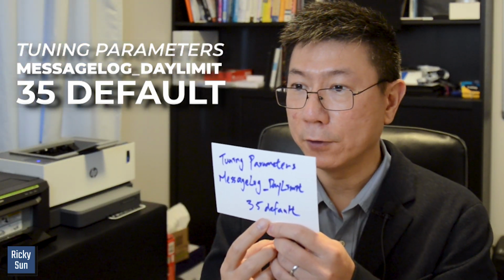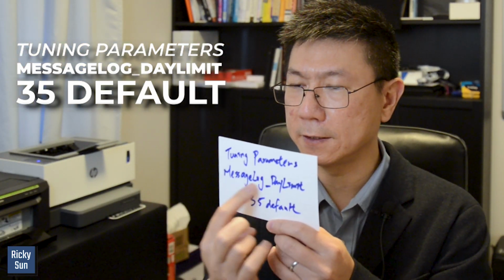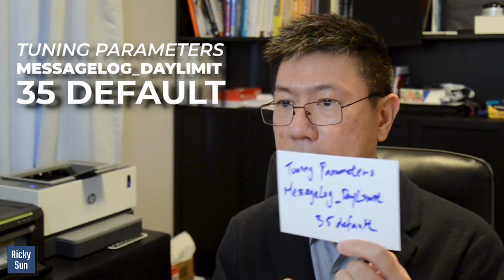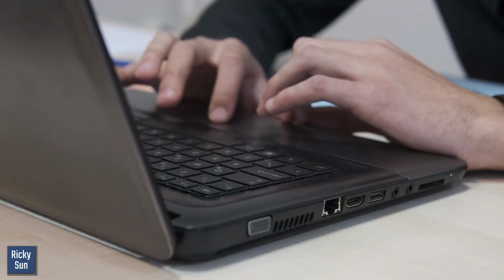Who is still using PI ProcessBook?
In this video, Ricky will share with you how to find a list of users that are still using PI ProcessBook in your company

Code: MB01ZVZYY4ZRGBL